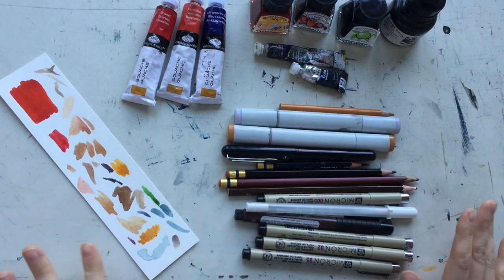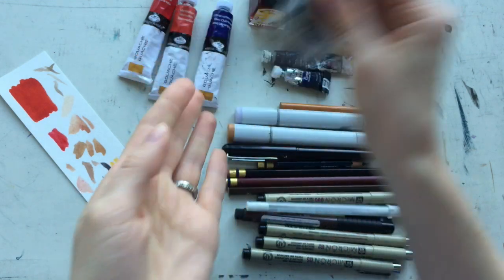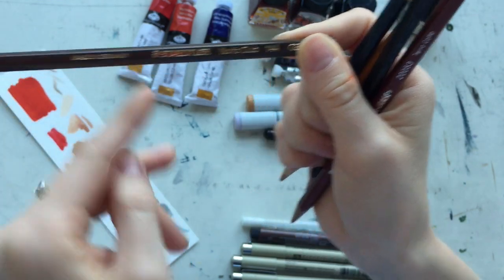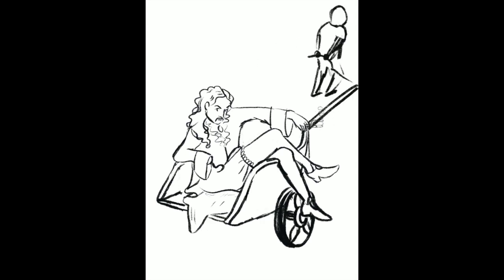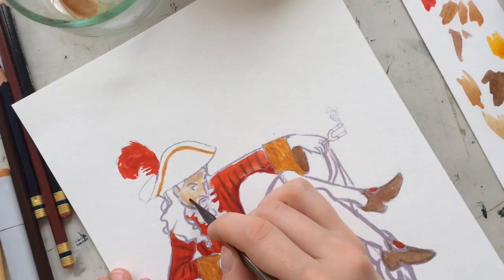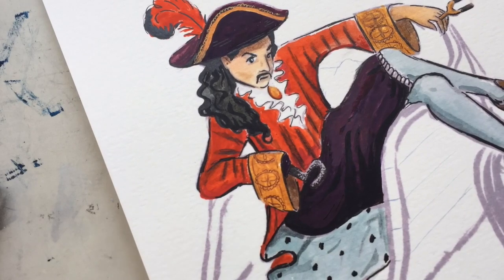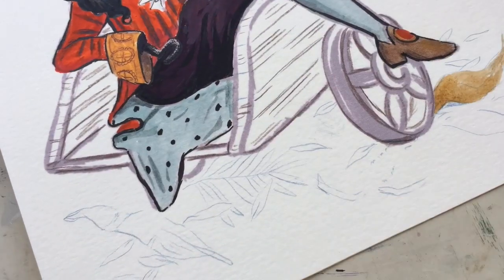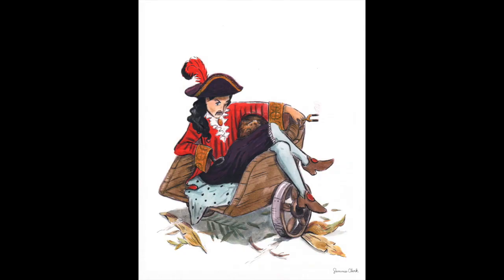Painting Captain Hook!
I had so much fun illustrating Captain Hook for my Peter Pan series! I hope you guys enjoy!

Have a great week guys!

Follow on Instagram @sammieclarkart